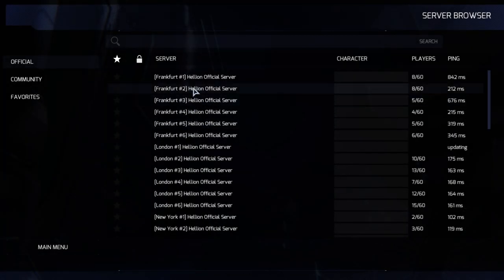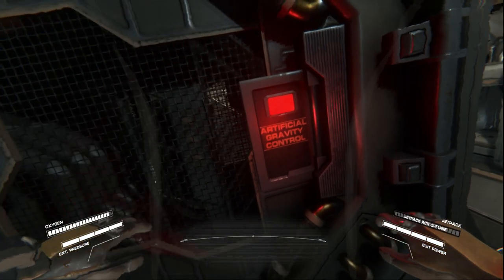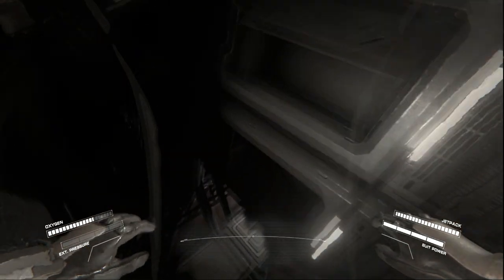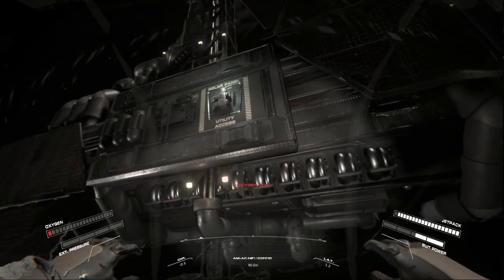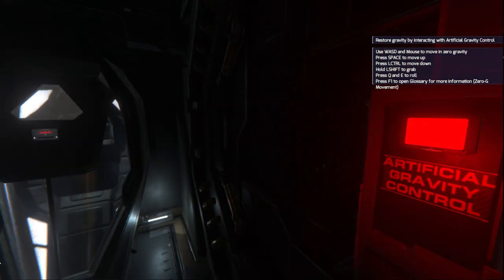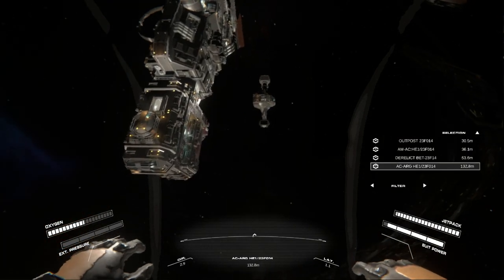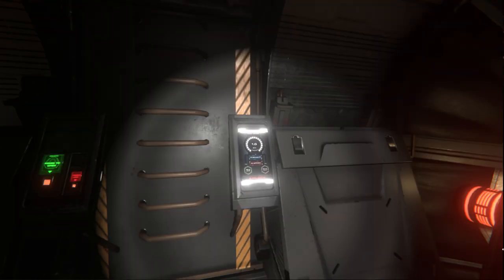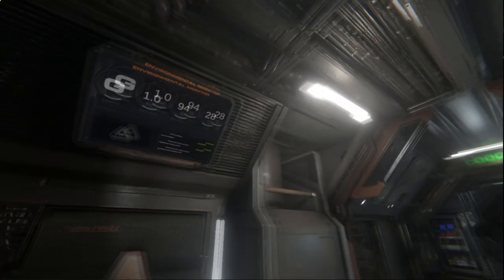Hellion Early Access - Adventures in Docking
I decided to check in on Hellion's development during a livestream and discovered that there is finally another game that will make use of my KSP docking skills (such as they are).

Thanks to Zero Gravity Games for their work on this game. You can find out more and get the game at playhellion.com